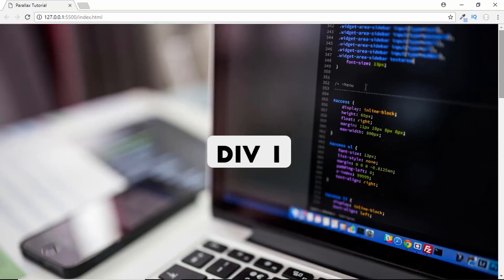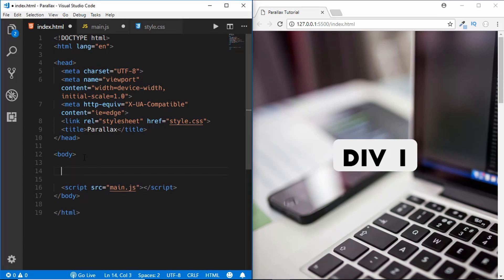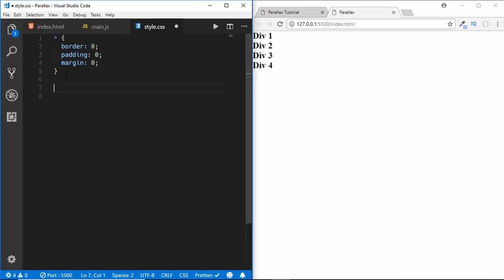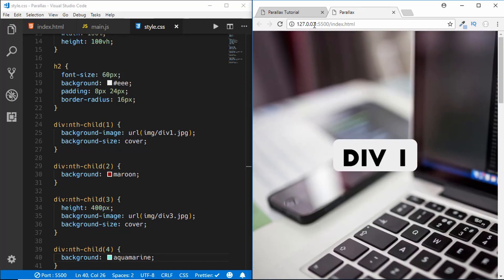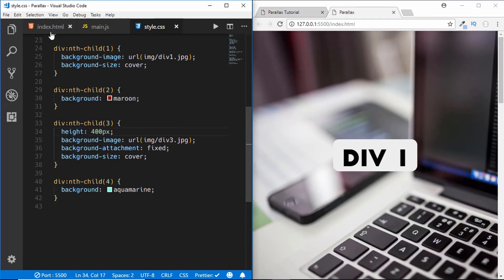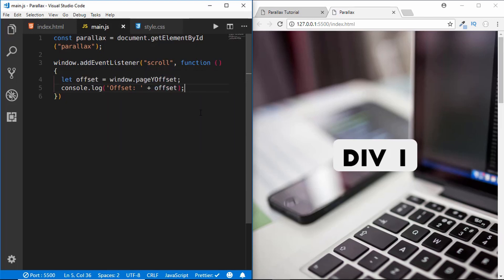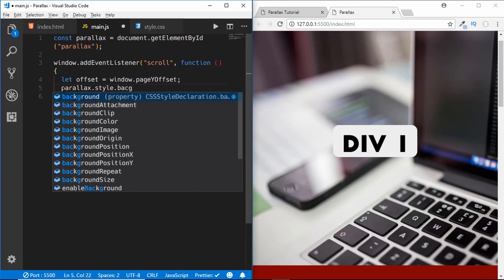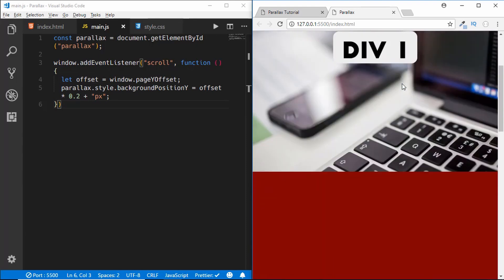Parallax Scrolling Effect using CSS and Javascript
Hi friends, in this video we look at how to create Parallax effect using CSS and Javascript. We are going to create two different types of parallax effects.

If you liked this video please click on the LIKE button.